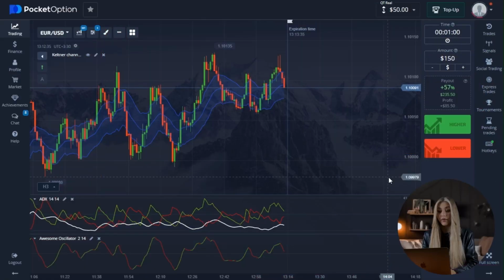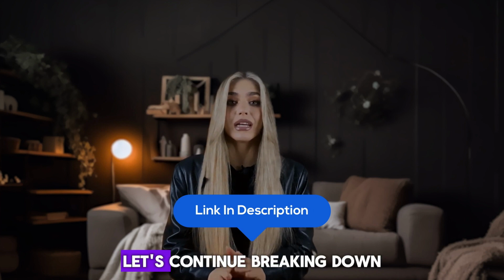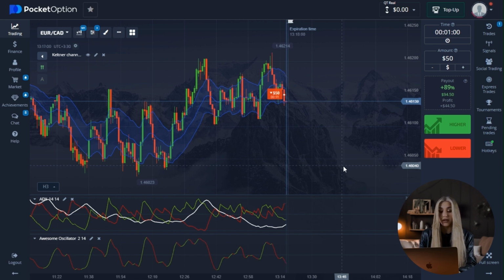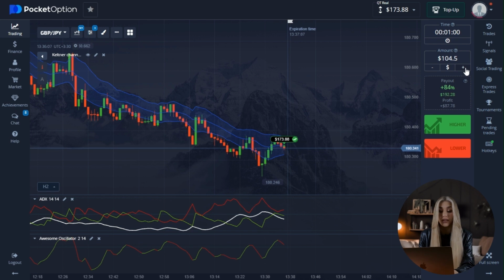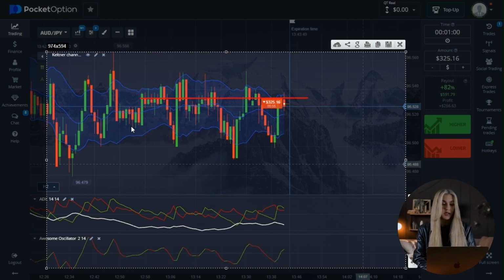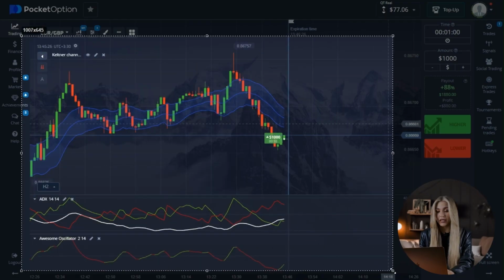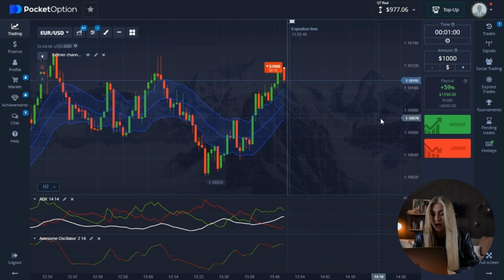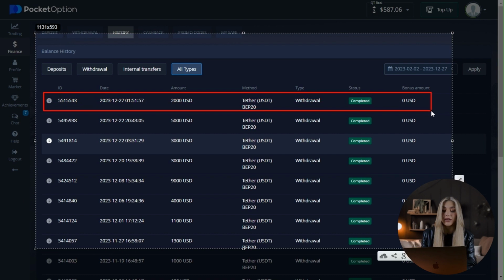EXPLODE Your Profits: Master the Awesome Oscillator Super Strategy NOW!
🌟 Welcome to My Binary Options Trading Channel!

🌼 Begin Your Trading Journey: Simple and Easy for Beginners
🌼 Use My Strategies for Winning Trades
🌼 I'll Share My Best Trading Tips for Your Success

Hi friends! I've got a great bonus just for you on your Pocket Option deposits. Ready to take your trading to the next level?

Here on my channel, you'll find:

- Easy steps to start in binary trading
- Simple ways to understand Pocket Option
- A beginner-friendly guide to binary options
- My personal tips for success on pocket option
- Creating an easy-to-follow trading strategy